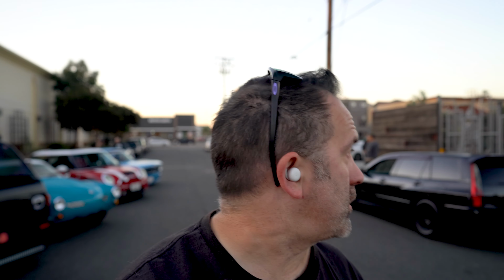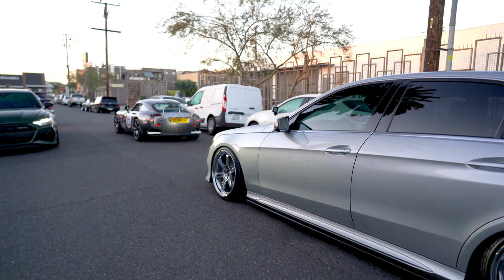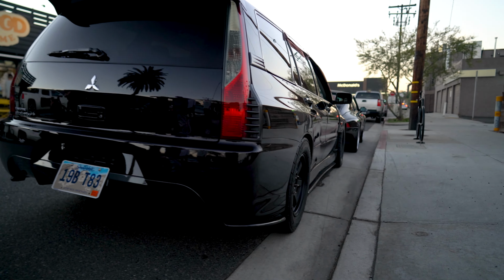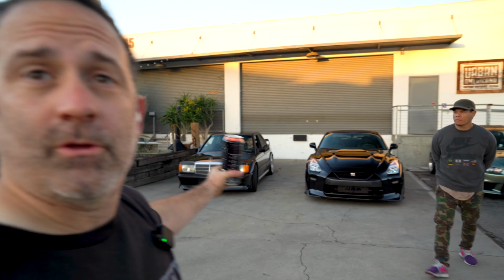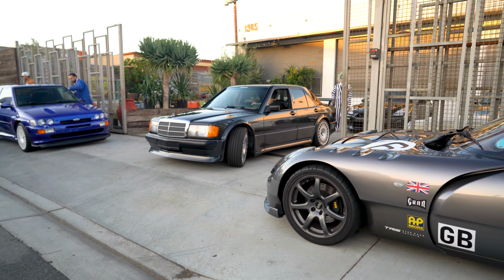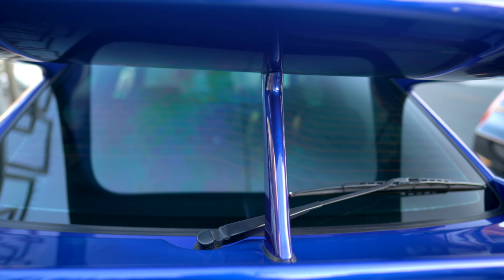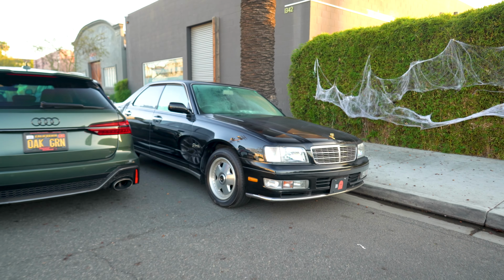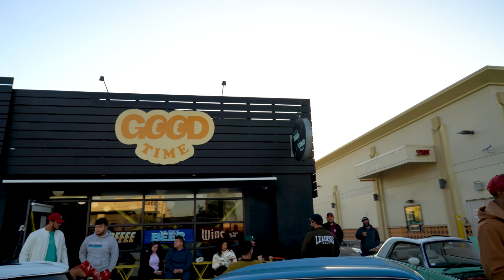Euro Rarity, Evo Wagon and other Crazy Cars at the All Makes Welcome Meet in Long Beach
The All Makes Welcome is a surprisingly big meet held in a super tiny location in Long Beach.  The couple times I've been they literally triple park cars, park cars on sidewalks and in a couple side parking lots.  The Coffee Shop storefront should only be able to only support maybe 6-8 cars at max but I've seen 40-50 cars easy.  This group always has some of the coolest cars I've even seen come out, This time out the European cars that you seen in the thumbnail were incredible.  The 190e, TVR and a Cosworth Escort are all super rare cars and like I said if it had only been those that came out I would have left happy but the meet had a ton more and was completely worth getting up super early to see.